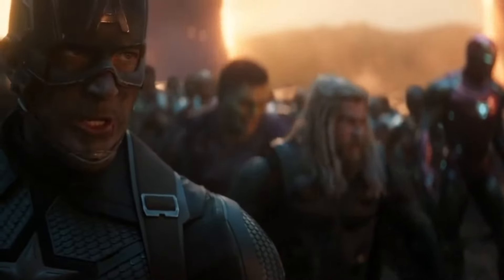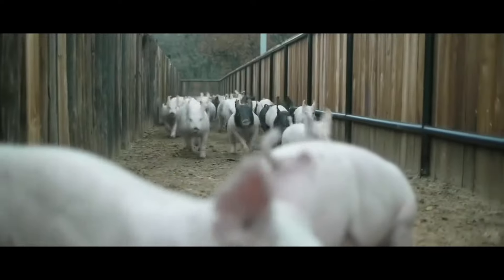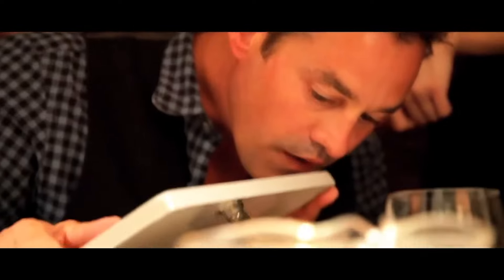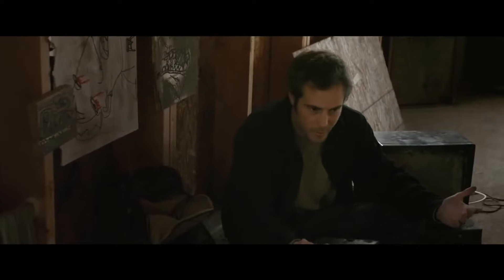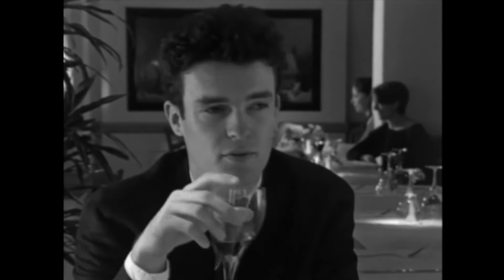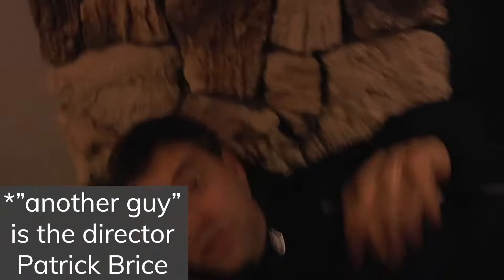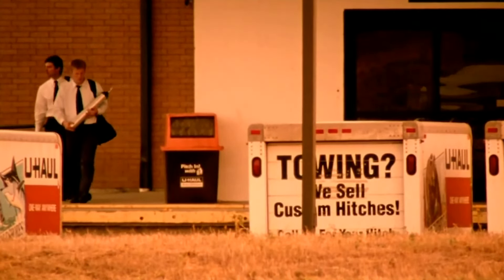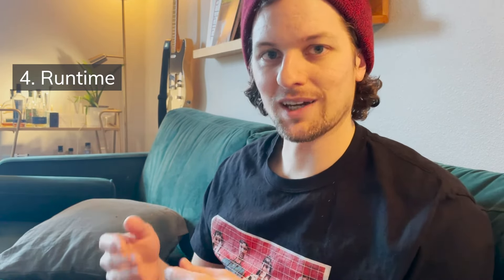Why You Should Watch Micro Budget Films as a Filmmaker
Today, I'm discussing 10 great micro budget feature films I've watched and why I think aspiring filmmakers should be watching more micro budget films.

EDIT: I'm an idiot. Incorrectly said that Jeremy Gardner directed Blue Ruin and Green Room. Jeremy Saulnier directed those. Somehow I merged the Jeremys in my mind. Sorry Jeremys...
EDIT 2: I recently found out that the Blair Witch Project was actually made for $300,000, which doesn't fit on this list. Somehow the numbers have been made to seem smaller than they were by the internet over time. And while the fact that it was shot on film does add a large expense that we don't have to factor in now, the rest of the budget is still well over the $100k mark.

All of these films were made with $100,000 or less. We'll discuss the smart decisions films these filmmakers made in order to execute these stories with little money. Spoiler: Casting, Locations, Genre, and Runtime all play huge roles.

00:00 Intro
01:05 10. Upstream Color
02:00 9. Pi
02:23 8. The Blair Witch Project
02:42 7. Coherence
03:18 6. Krisha
04:15 5. Resolution
04:57 4. Primer
05:37 3. Following
06:31 2. The Battery
07:10 1. Creep
07:50 Conclusions & Patterns